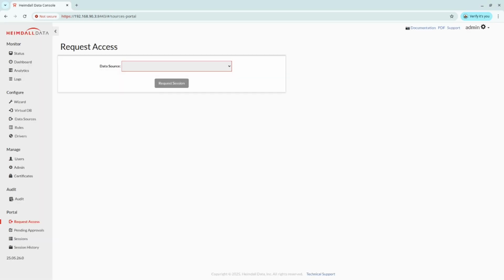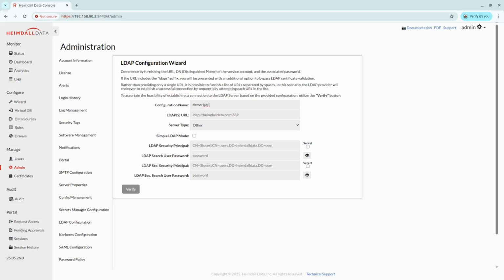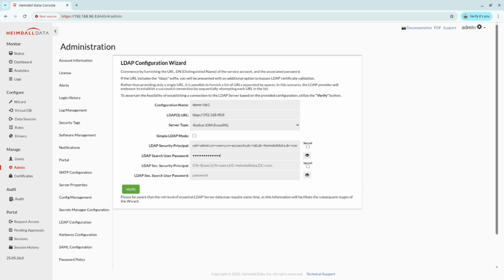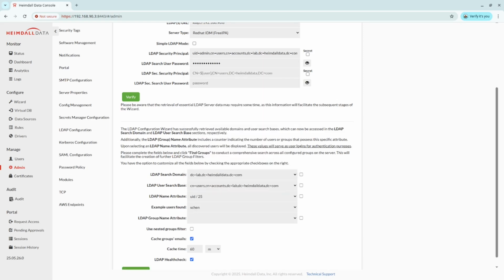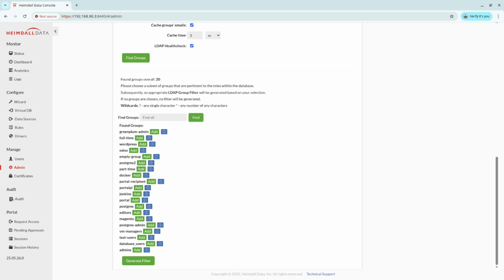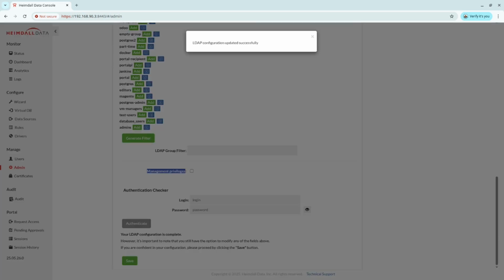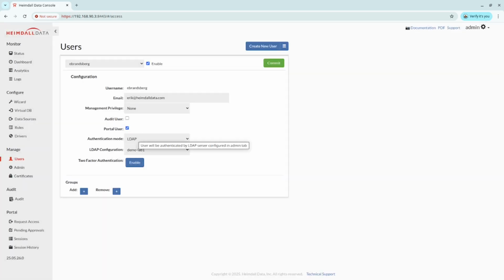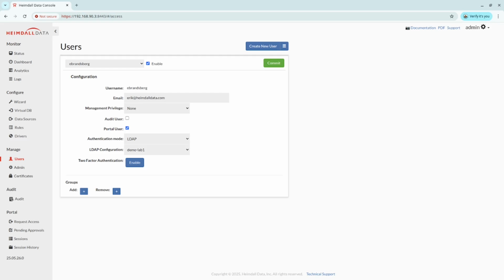Video 5: LDAP Authorization for Databases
Databases do not interoperate with singular directory. Learn how users (multi-cloud or on-premise) can authenticate/authorize against your organization's directory.